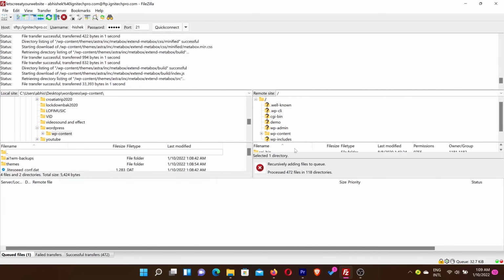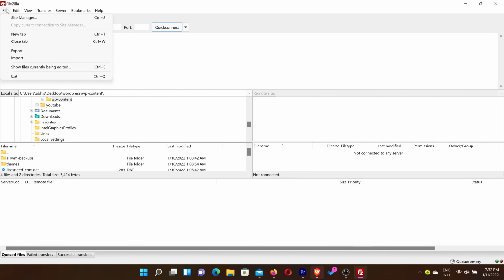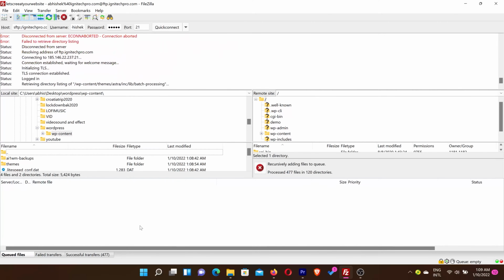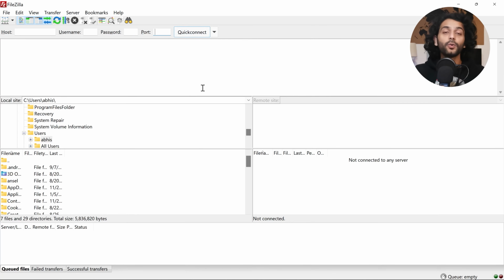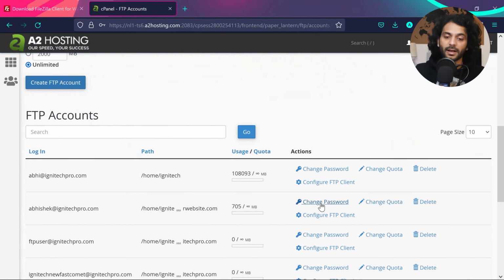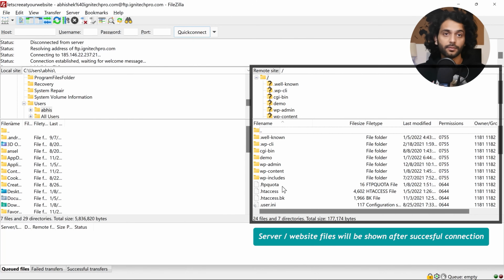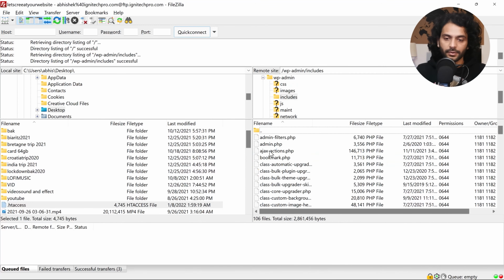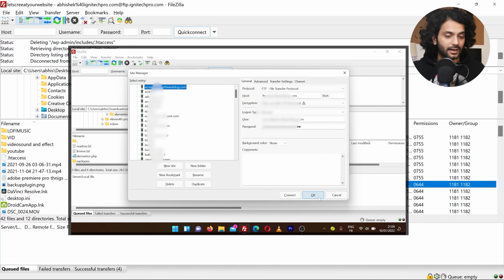How to use FILEZILLA + FTP/SFTP (Simplified - Step by Step for BEGINNERS)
Ftp/Sftp & FileZILLA Complete step-by-step Guide that anyone can follow. How to use filezilla ftp server. How to  transfer files using Filezilla. How to create FTP account, how to connect filezilla to server.

I will teach you how to use FTP and filezilla. Everything about ftp/sftp and FileZilla, How to create an ftp account, How to set up FileZilla.

So its name suggests, the File Transfer Protocol (FTP) is a standardized network protocol used to transfer files between a client and a server over the internet. (In simple words exchanging files between local PC to Website/Web hosting )

And when we make this transfer encrypted and secure then it is called SFTP. So while using sftp all the data is end to end encrypted , so it is very safe. (Remember whats app saying the messages are encrypter, not sure about

WHAT IS FILEZILLA ?

To do ftp transfer task we need a piece of free software. Which is file zilla. You can do via other softwares or via most of the browsers too. But filezilla offers many more features .

So with file zilla you can
-upload
-download
-delete
-rename
-move
-copy files
-changing files permissions
(Any many more features)

Important : WHY YOU NEED FILE ZILLA
Reason 1) Now you will say that why you need Filezilla, when you can do this directly from your cpanel's file manager too.

Well you need use filezilla because it is very fast to connect and move and manage files using filezilla. Specially if you have multiple sites or if you manage sites for your cleints.

You can add all ftp account at one place and in 1 click you are connected to that website. when in coanel. you need to login into hosting account and then go to cpanel and then click on file manager and then the work starts.

Reason 2 ) You should use when you are transferring large alount of file. because when you use cpanel it works via browser and you know browsers crash all the time. You it makes FTP/filezilla a safer choice.

Reason 3) If you want to share your websites file with someone like a designer or a developer, You should not share them the cpanel details. instead you can create a ftp account for them and they can connect to your site using they ftp account and filezilla. You can give them permission to specific folders too. you can define if they are allower to edit /delete a file or not. where in cpanel this is not possible.